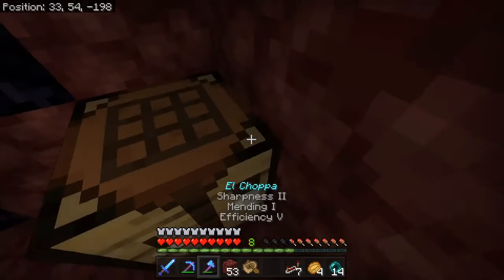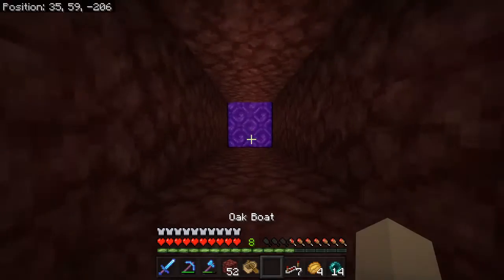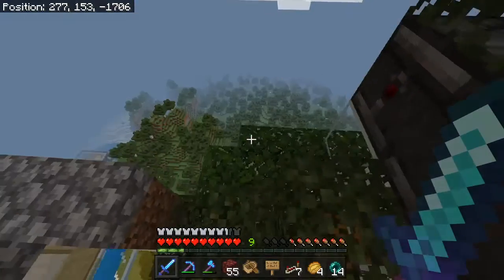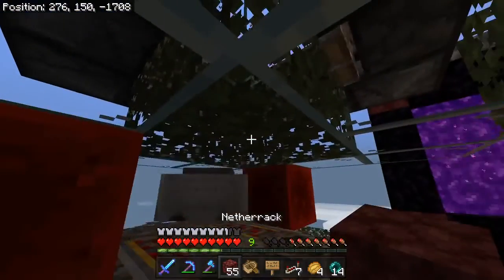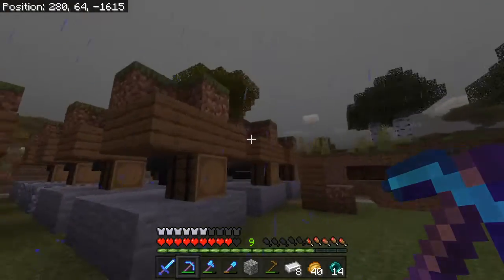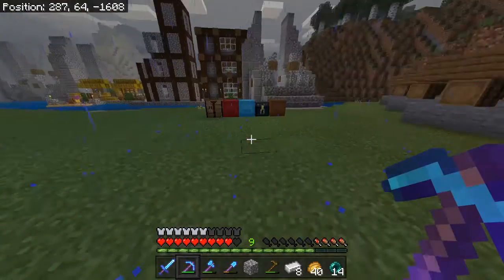PlunderCraft Episode 18, MEGA Sheep Farm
Thank you all for watching this video, I hope you enjoyed, press the post notification button, so you never miss another one of my uploads, consider subscribing, and like the video.

In today's video Minecraft4Dayz builds a massive Sheep farm, why does he need it, we dont know...